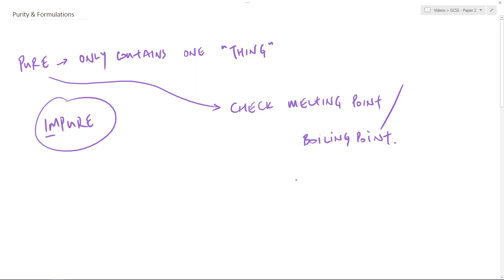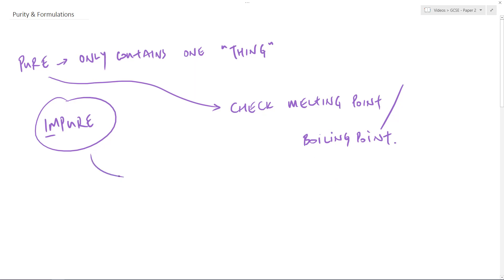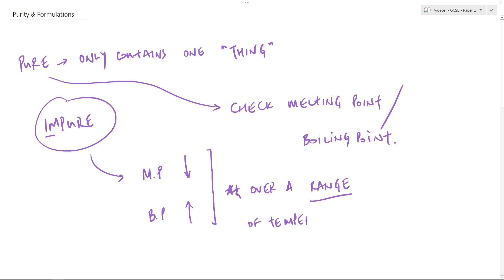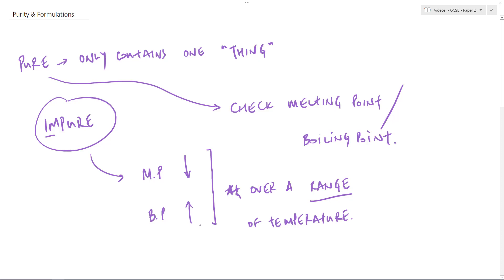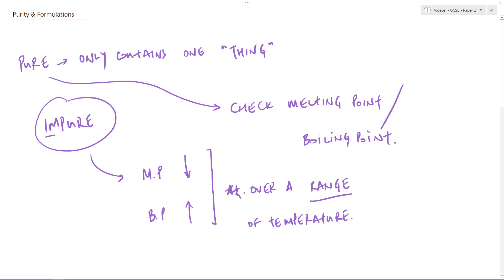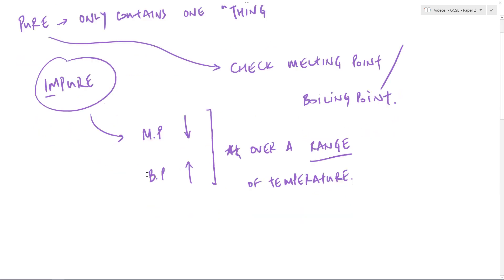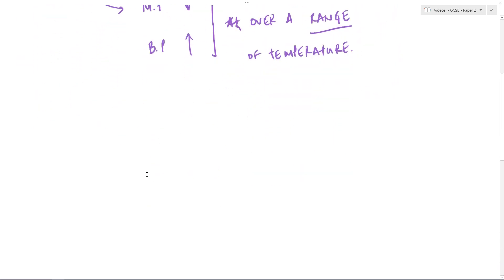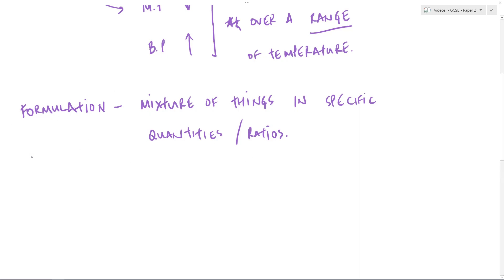GCSE Chemistry - Purity & Formulations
This video looks at what chemists mean by the terms pure and impure and then ventures into the wonderful world of formulations.